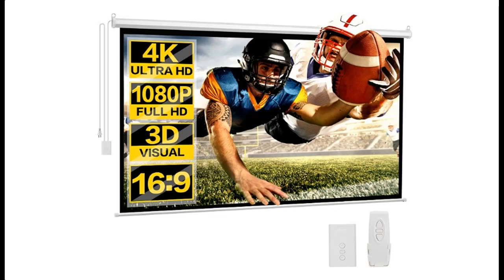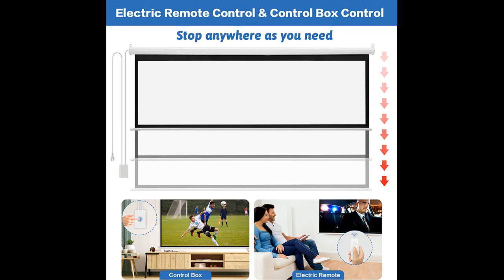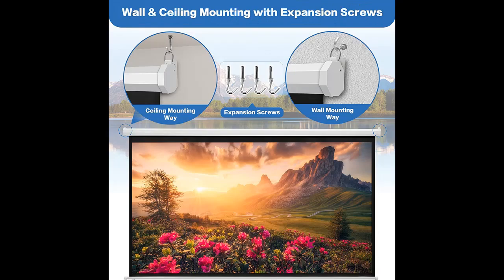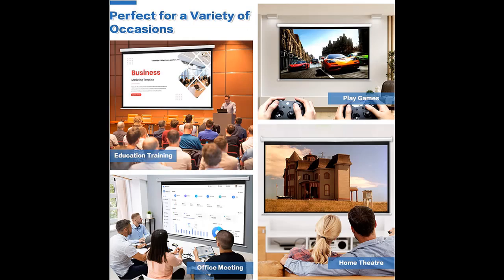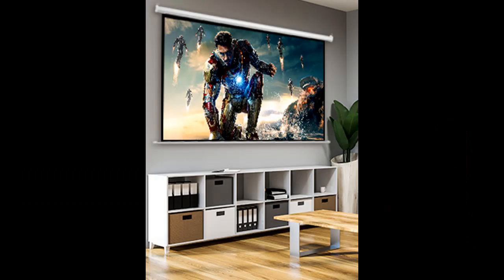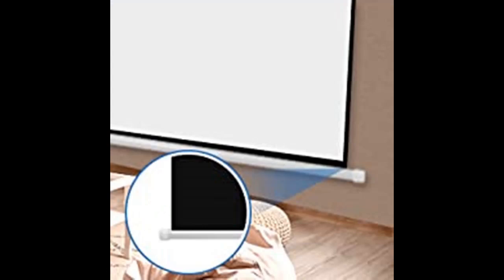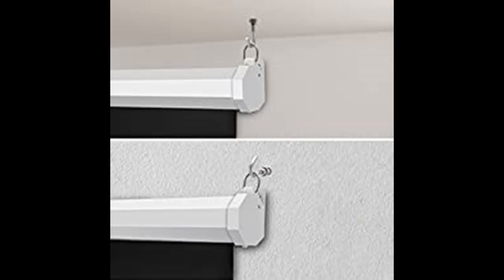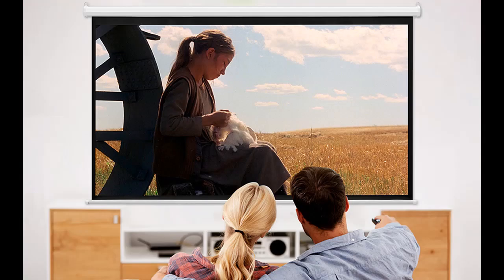Sapodilla 100'' 16:9 HD Motorized Projection Screen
Overview/Details/Reviews| Sapodilla 100'' 16:9 HD Motorized Projection Screen, Folding Anti-Crease Portable Projector Screen, Wall/Ceiling Mounted Projection Screens for Home Theater, Office, Education Outdoor Indoor Use

Sapodilla 100'' 16:9 HD Motorized Projection Screen, Folding Anti-Crease Portable Projector Screen, Wall/Ceiling Mounted Projection Screens for Home Theater, Office, Education Outdoor Indoor Use